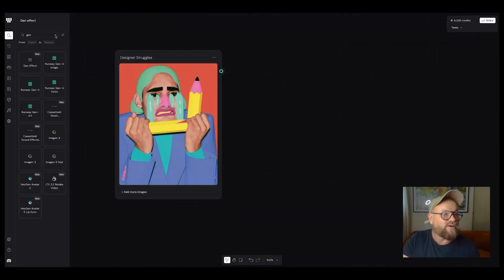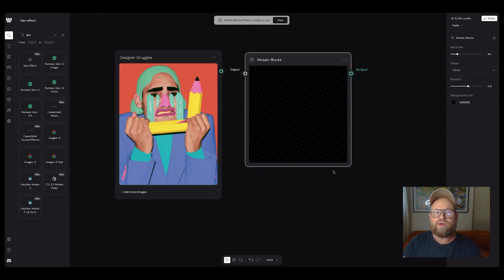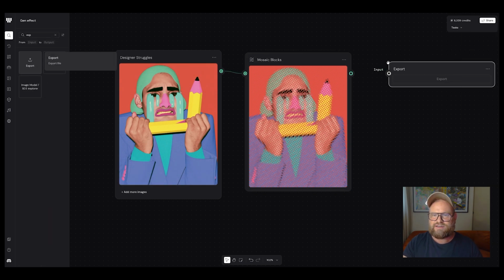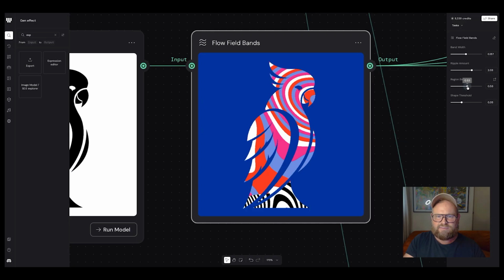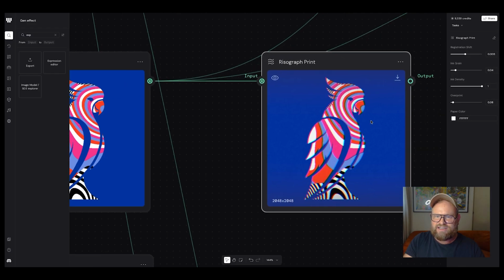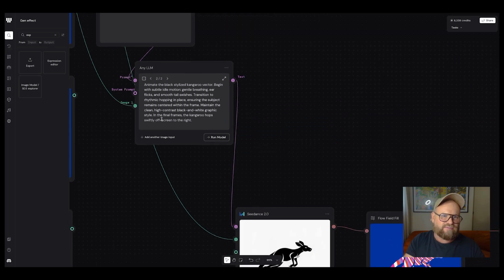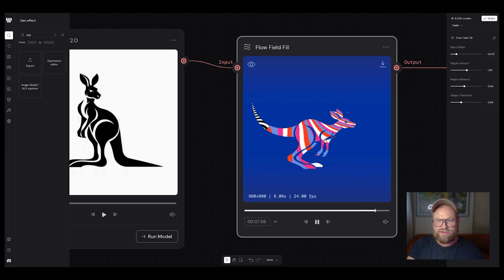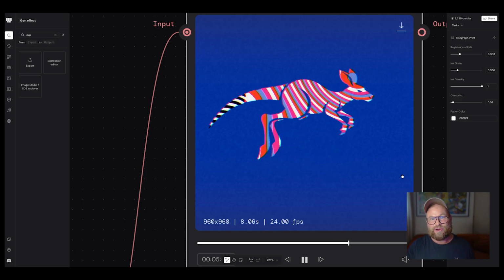Figma Weave Gen Effect Node: Full Demo and Honest Take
Figma Weave's new Gen effect node lets you describe a visual effect in plain language and get the effect plus the sliders to control it. Full demo, including where it falls short.

Covers building a mosaic effect with custom controls, exporting, putting flowing band patterns inside vector illustrations, adding a risograph pass, an honest comparison with Nano Banana, and then applying the whole chain to a Seedance animation so the effect holds across every frame.

The prompting rule that matters: describe it in natural language, not in infinite detail, or it fails.

CHAPTERS
00:00 What Gen effect node is
00:27 How to prompt it, and how not to
01:03 Building a mosaic with custom sliders
01:41 Exporting your result
01:58 Something different: pattern inside vector animals
02:48 Adding a risograph pass
03:31 Where it falls short, and Nano Banana
03:47 Applying the effect to an animation
04:37 Stacking a second effect on video
05:17 What this opens up